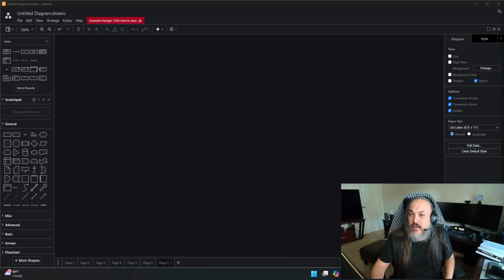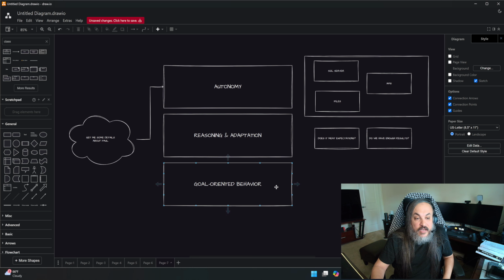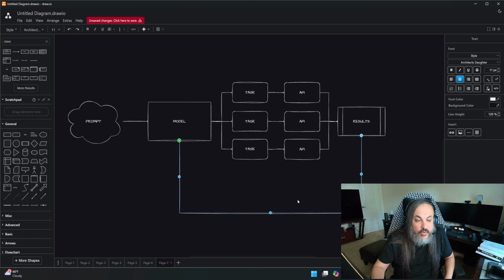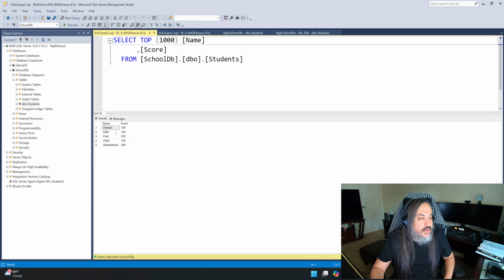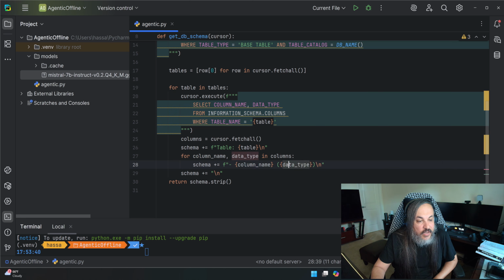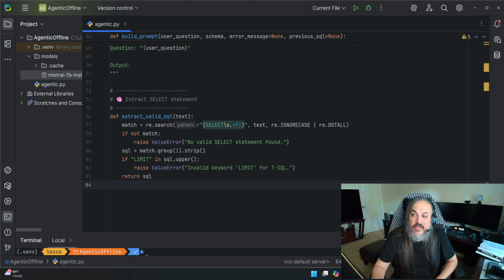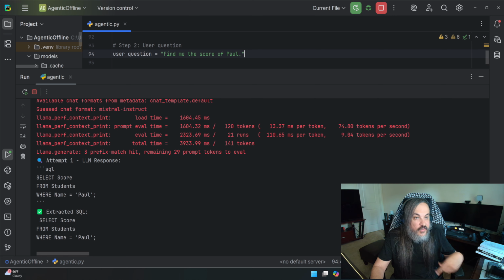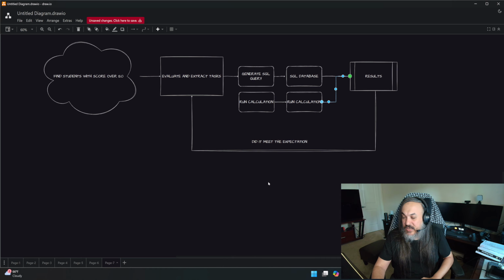Build Agentic AI Offline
In this video, we build an autonomous agent using a local LLM (Mistral-7B-Instruct) that can take user input, analyze a real database schema, generate SQL queries, execute them, and self-correct when things go wrong all completely offline.

🔧 What You'll Learn:
What makes an AI system "agentic"
How to build a prompt → thought → tool → reflection loop
How to use a local model to query an MSSQL database
How to detect and recover from hallucinations and execution errors
Real code walkthrough with retry logic and schema introspection

🖥️ Tech Used:
Python
llama.cpp (Mistral GGUF)
MSSQL
pyodbc

This is agentic AI in practice — grounded, functional, and private.

Here's some important links:
Source code:
Watch previous sessions in this series as well: